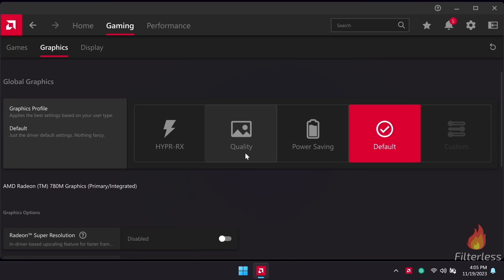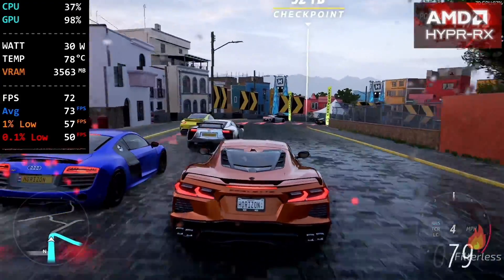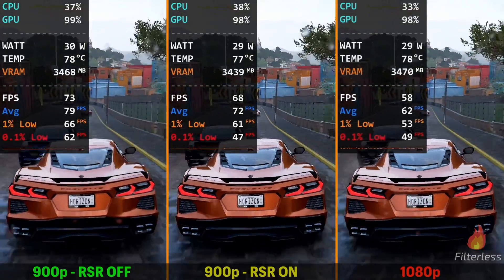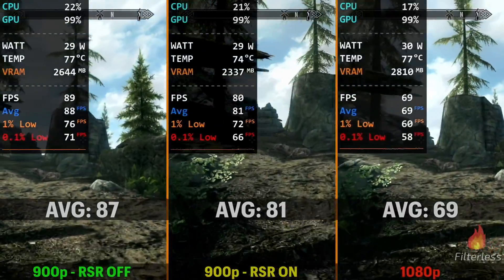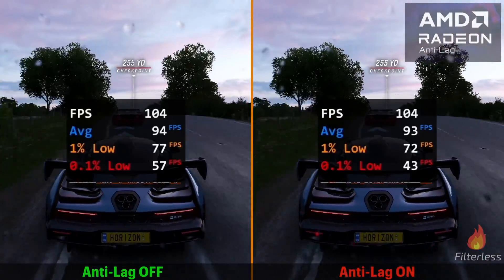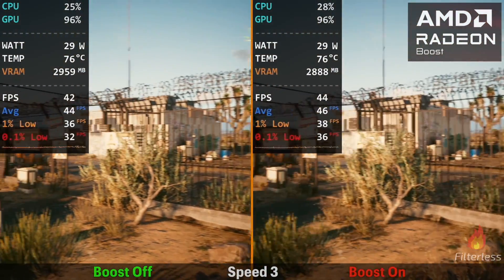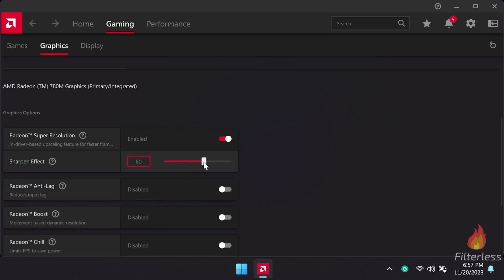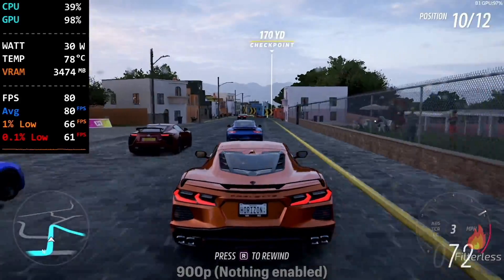I lost FPS with HYPR-RX On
Testing out ALL HYPR-RX enabled settings on handhelds and showing you which ones you might want to consider turning off.  If you're wanting max FPS then you'd want to leave HYPR-RX off.

0:00 - HYPR-RX FPS Loss
0:53 - It enables 3 things
1:18 - 1 RSR Test
3:22 - 2 Anti-Lag Test
4:13 - 3 Radeon Boost Test
5:26 - Default profile in AMD
5:40 - RSR (Change desktop resolution)
6:11 - Final Thoughts